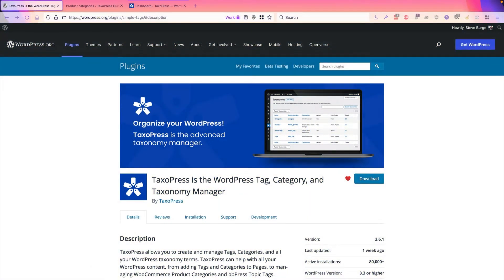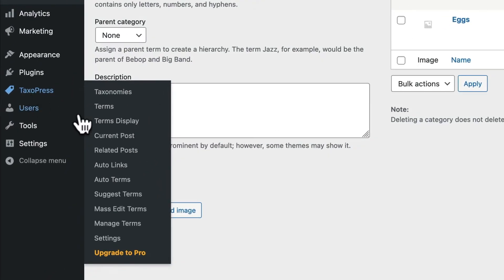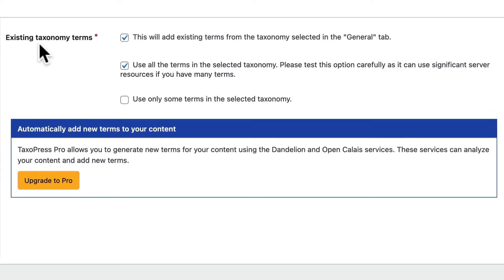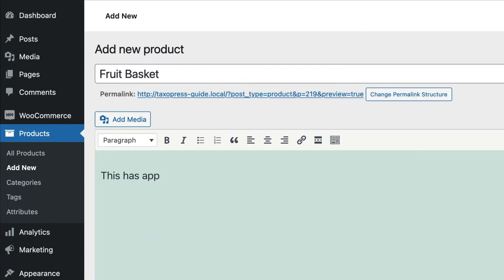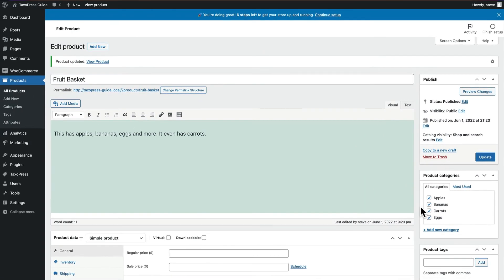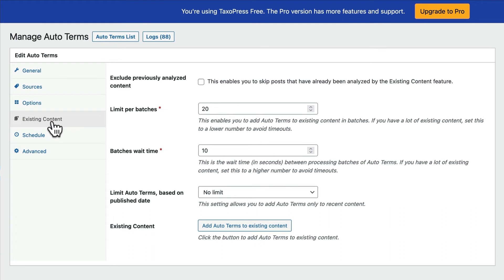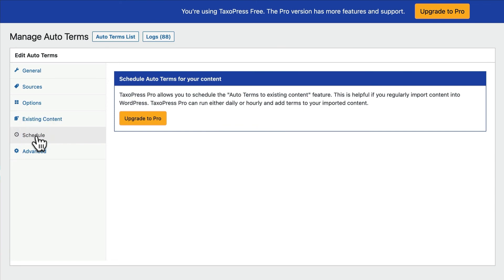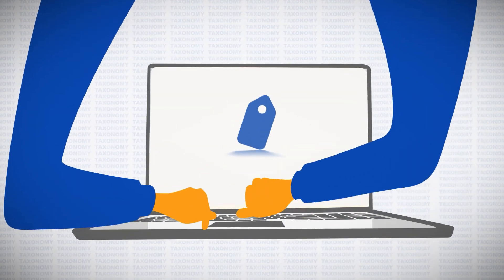Automatically Add Product Categories to WooCommerce Products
If you have a busy WooCommerce site, it can be difficult to organize all your products.

Fortunately, with TaxoPress, there is a way to automatically add Product Tags and Categories.

The “Auto Terms” feature in TaxoPress can scan your WooCommerce products and automatically assign terms. For example, imagine you have a term called “WordPress”. Auto Terms can analyze your WooCommerce products and when it finds the word “WordPress”, it can add that term to your post.